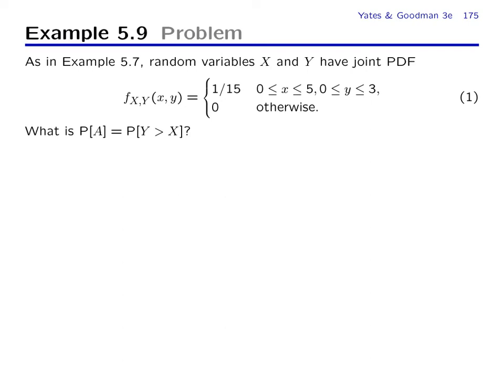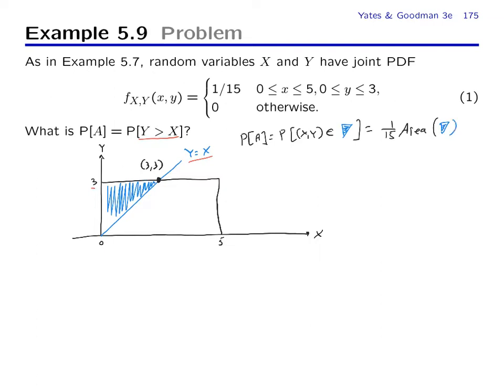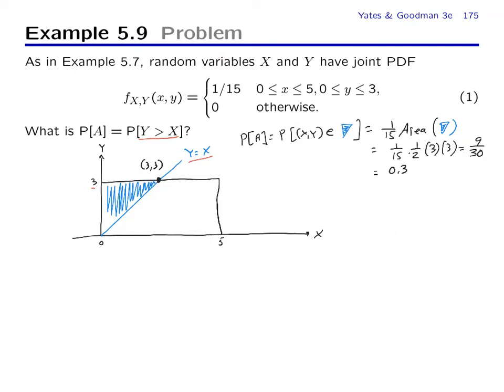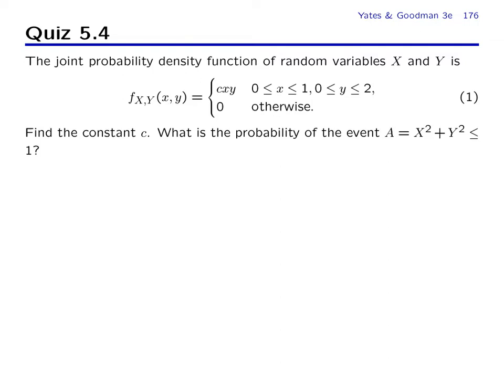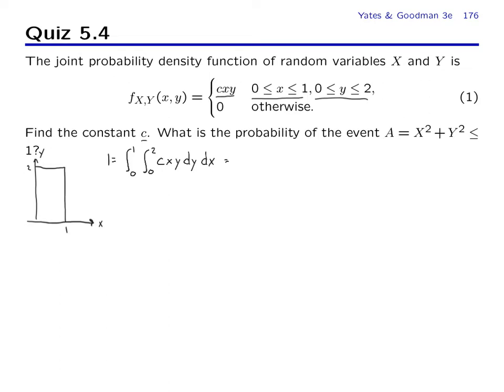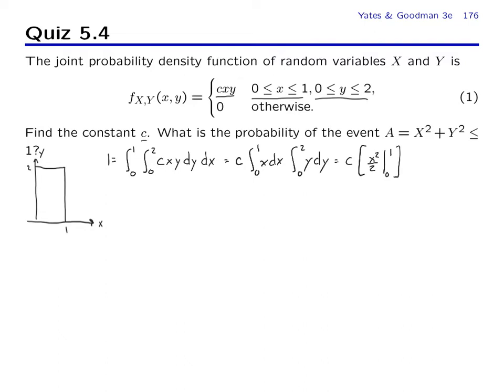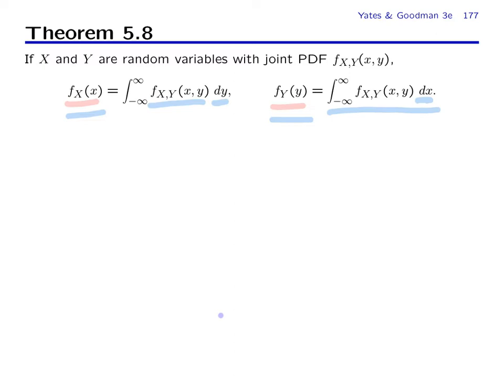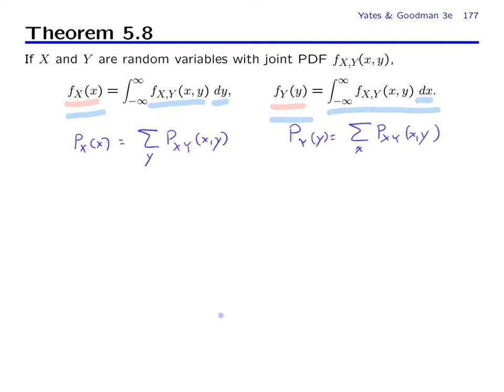Lecture 17 Part 2